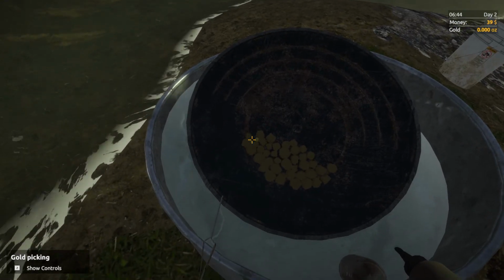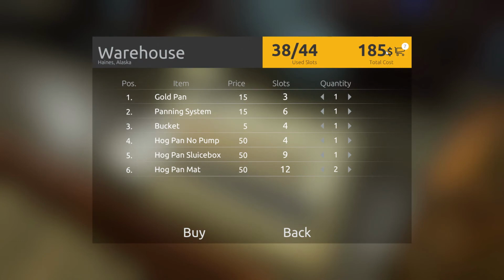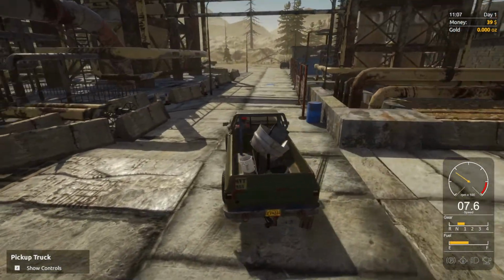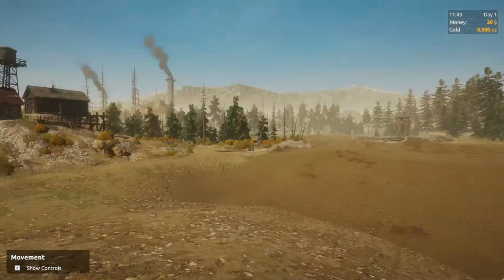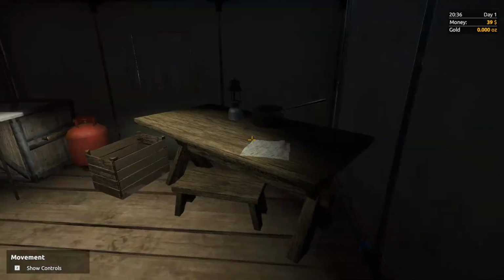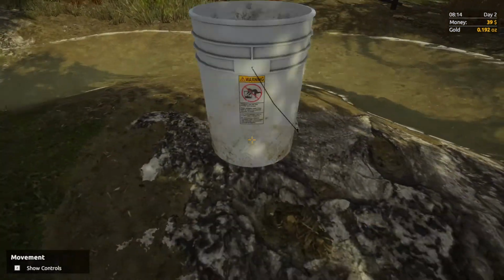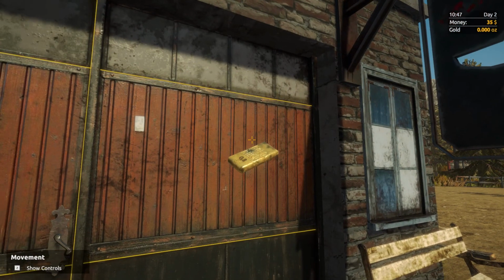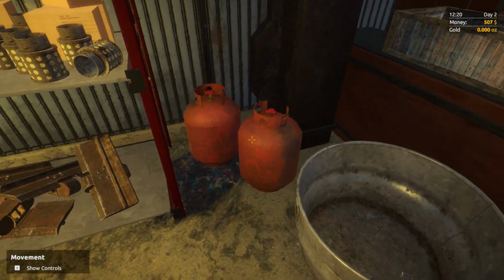Gold Rush The Game [E1] - Learning about Flakes and Nuggets [1080p-60fps]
- Episode 1 -

Today we check out Gold Rush The Game, an incremental game about gold mining based on the similarely named TV series.

The game feels a lot like Farming Simulator to me, wich is not a bad thing at all, just with gold instead of wheat xD

It has it's quirks still but the developers are working eagerly on it so i am curious to see where they will take it :D
For someone like me, who likes himself some relaxed leyed back gameplay every now and then this game is perfect though and i am enjoying it a lot already :D

Hope you will enjoy watching too ;)

Intro and Outro Music:
Crystal - YouTube Music Library